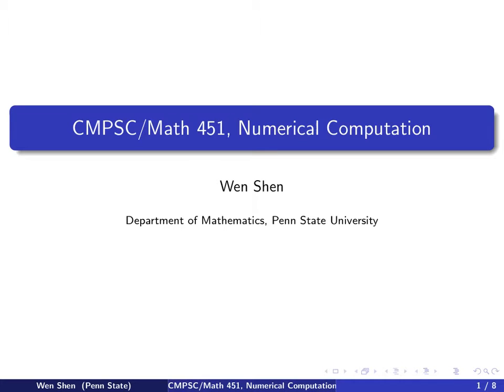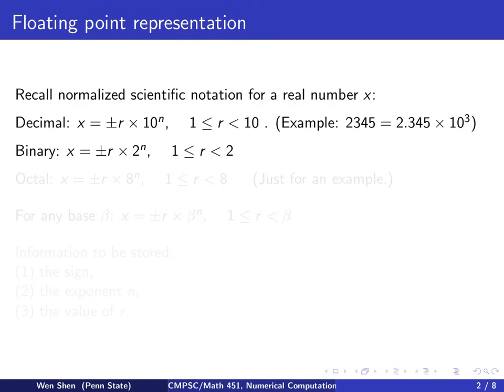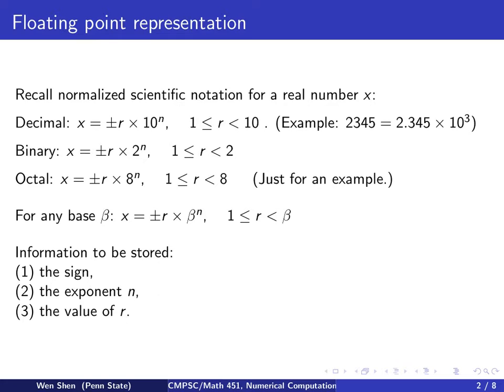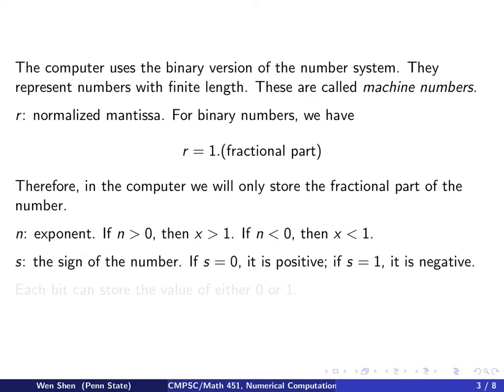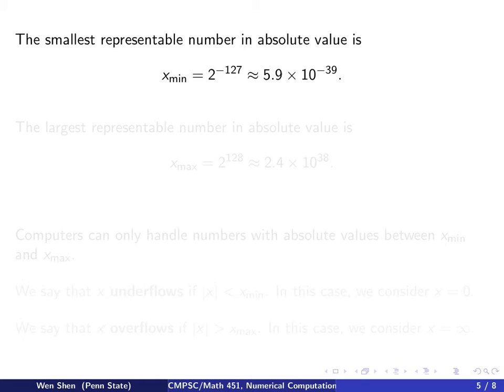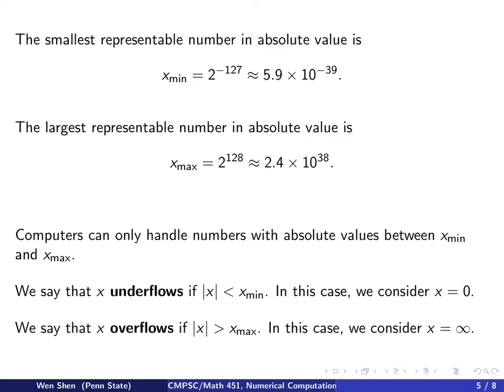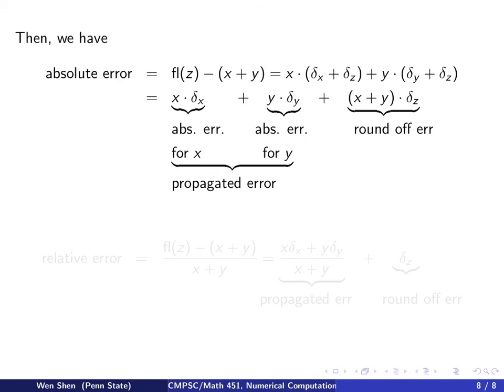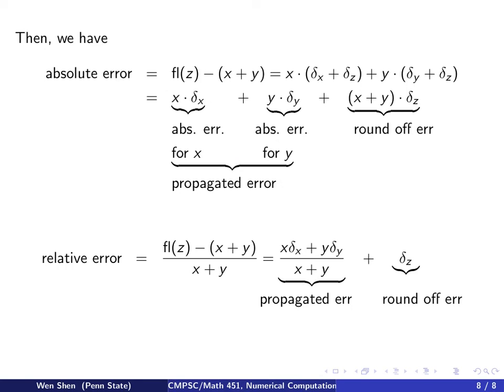ch1 3: Floating point representation. Wen Shen